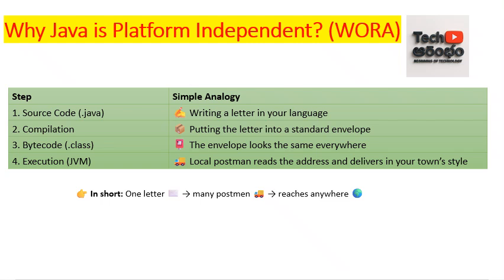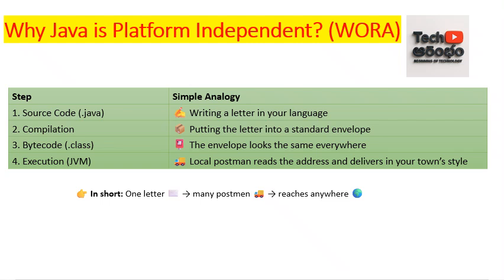Why Java is Platform Independent? | Platform Independence in 60s (Java Explained)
Why is Java *platform independent*?
In just 60 seconds, get a crisp, clear explanation of why Java runs on any operating system without needing code changes.
This quick video covers:

• What “platform independent” means in Java
• How Java bytecode and the JVM enable this
• Real-world examples and implications

Perfect for Java beginners, students, interview prep, or anyone curious about Java’s core strength.

✅ Want the in-depth version? Watch: [Link to your longer tutorial video]